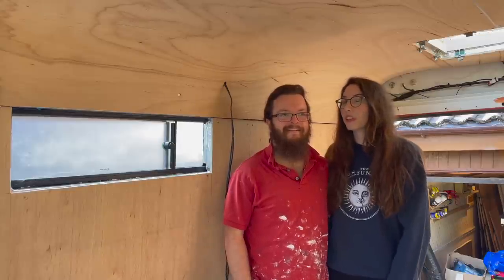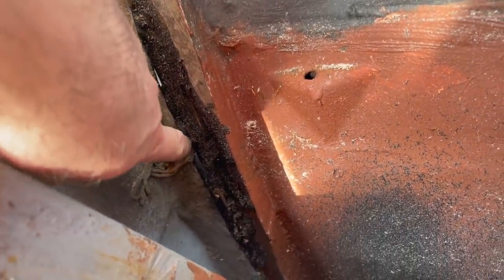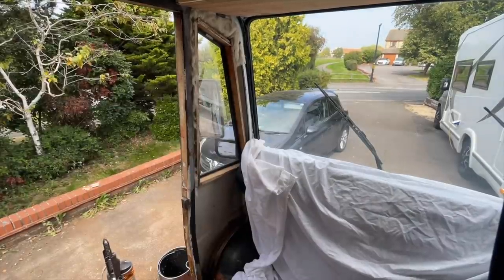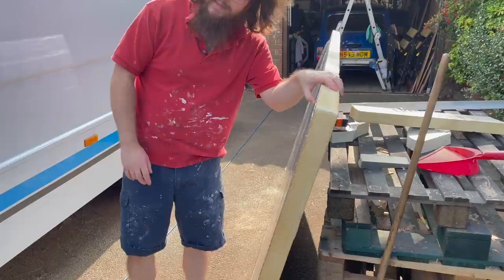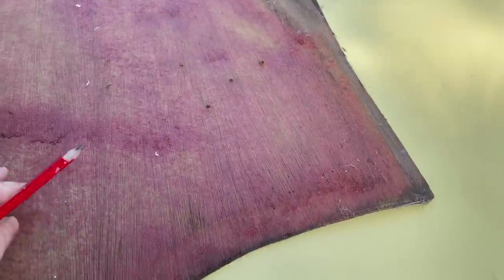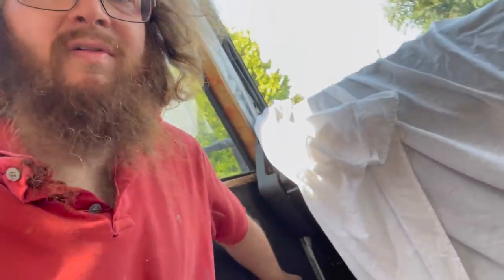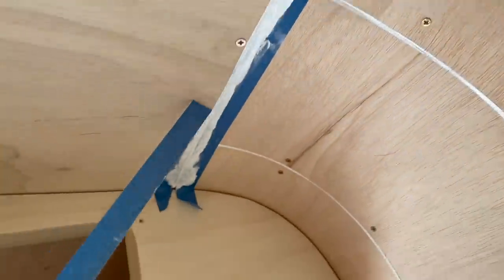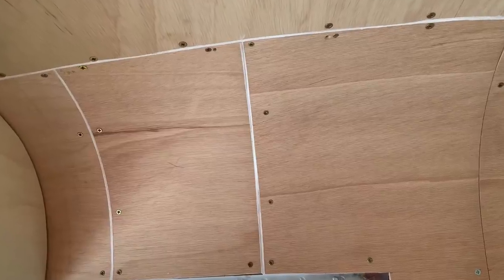Van Build Continues | Making Decisions, Painting + Lights | Mercedes Vario Camper Conversion Series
This week we've been doing a few standard van build jobs and making decisions on paint, ceiling design etc. Well, trying to - it's all rather difficult you see. With that in mind we've come up with a plan to paint out the cab to see how it looks - the idea being we need to seal that before painting anyway. Hope you enjoy 😊

In recent weeks we've been thrilled to have lots of new subscribers and really have loved hearing from all our regular (and lovely) YouTube friends in the comments. We'd love to hear from you and wanted to thank you for continuing to support us in our long quest to convert this camper van.

The main chapters in this weeks van build vlog

00:00 intro segment and overview of some quick jobs
00:00:41  Insulating and framing front window
00:06:15 Sealing plywood gaps with Puraflexa
00:08:13 First fix wiring & testing our LED strip lights
00:15:07 Testing our paint types & drilling out the shelf
00:16:18 Undercoat choice & painting
00:18:48 Lily's mouse house interlude
00:19:28 first view of the undercoat
00:20:19 Deciding on ceiling ideas - trying to
00:22:11 Two choices for top coats
00:23:25 Top coat
00:23:57 Kelly's jobs in the week
00:24:59 Thank you for your support and final look

Things used in this weeks video

Harris mini rollers
Paint Brushes
Dulux wood primer and undercoat
Dulux Diamond Eggshell paint
Closed cell foam roll
Ronseal diamond floor varnish
Wago connectors;
Puraflex 40 from tool station

A little more about us and our selfbuildcamper

We are converting our 2003 Mercedes Vario minibus in our spare time. We are complete novices and learning as we go. Who knew vanbuild could be so much fun. We really need all the help we can get but just love sharing our progress, learnings, struggles and little wins. It’s amazing how a tinybuild can take so much.